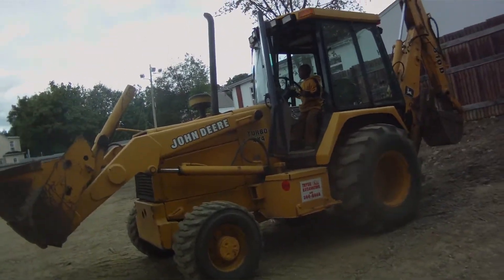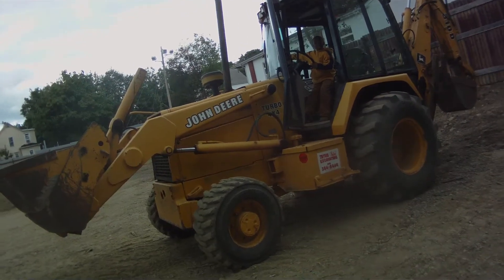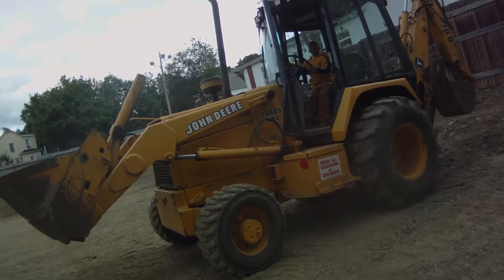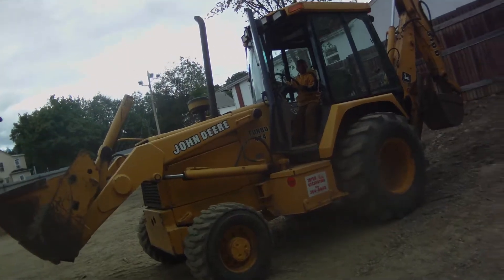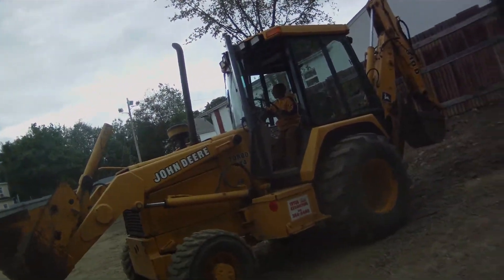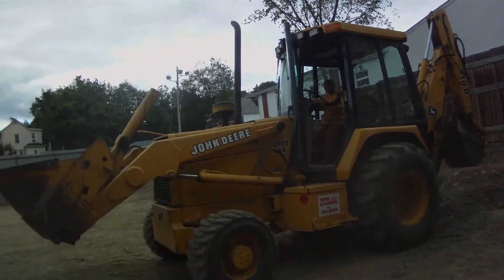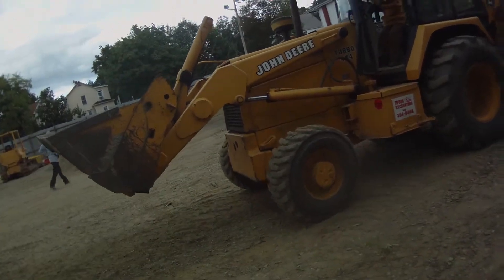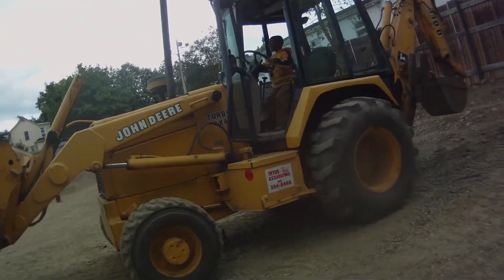Jalen operating Johndeere backhoe at First baptist#1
this is how I learned as a kid to operate heavy equipment